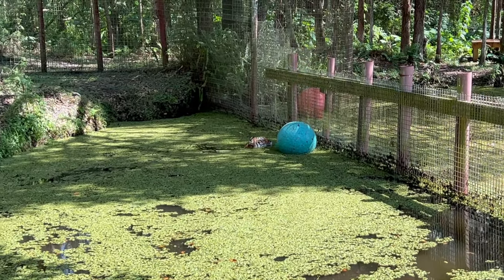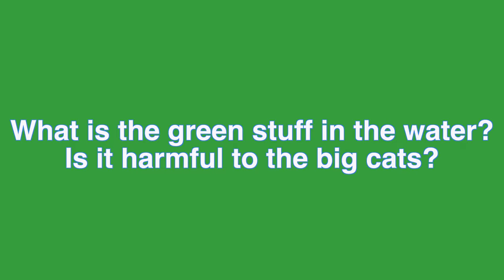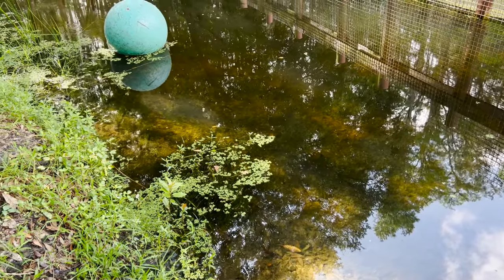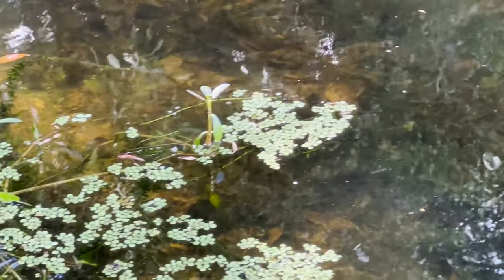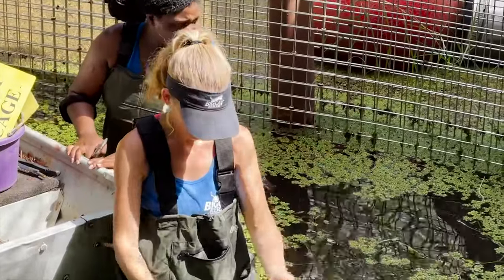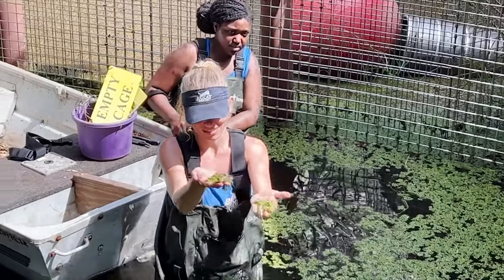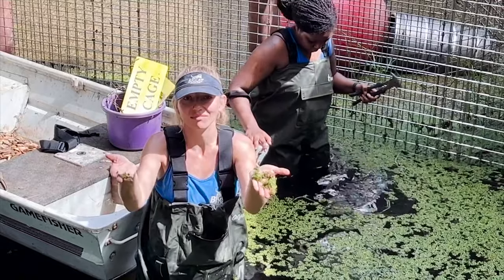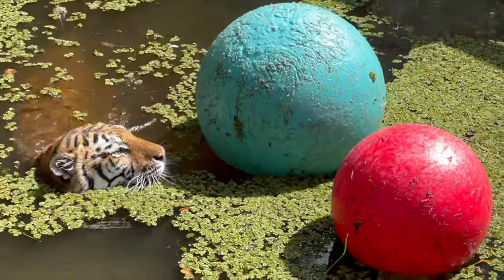Tiger Attacks Her Ball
Watch Dutchess the tiger from Big Cat Rescue have a ball in the lake of her enclosure.  Tigers love water and like to put their permanent enrichment in the water of their pools and lakes.  All of our tigers have access to a pool or lake for swimming and soaking.

Shop for big cat themed gifts, clothes and more at BigCatRescue.biz

Take action to end big cat abuse at BigCatAct.com